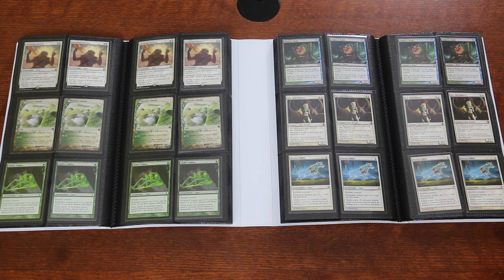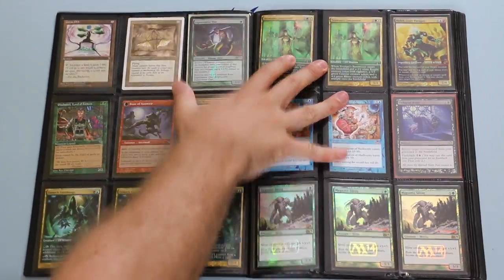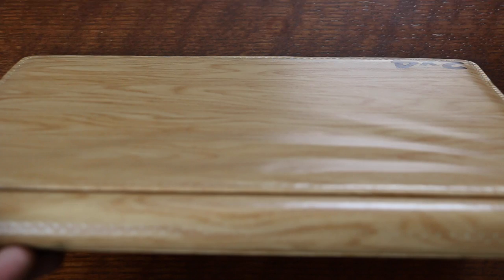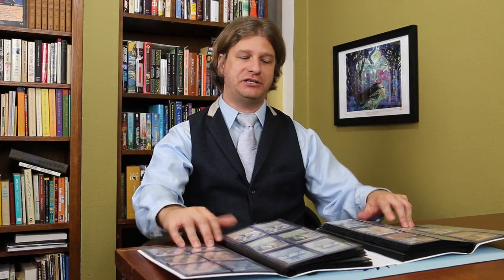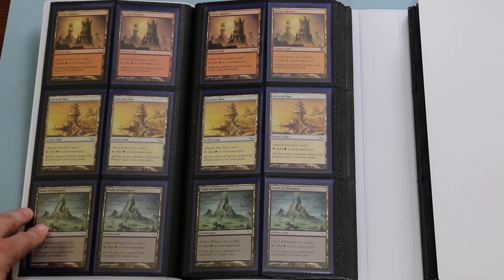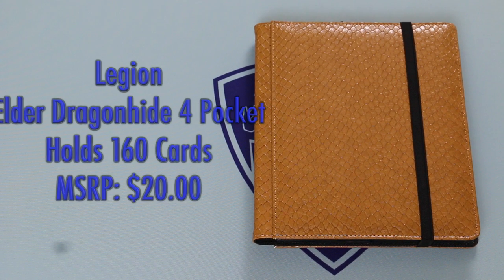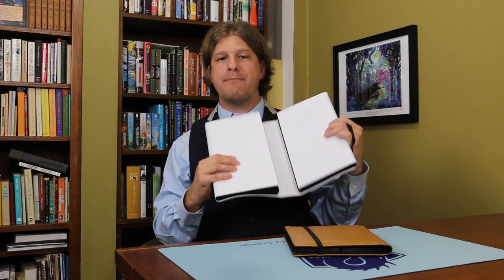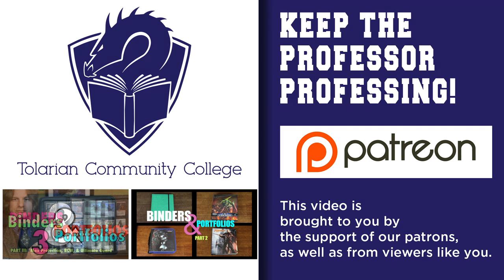MTG Binders and Portfolios 7: Ultra Pro 4UP, Legion, and Cardboard Gold for Magic: The Gathering!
Evaluation Samples:  For this review, I received evaluation samples from Ultra Pro and Cardboard Gold of their respective products.  The Legion 2x4 was an evaluation sample, but the 4 pocket Elder Dragonhide Portfolio was purchased using my own funds.  Evaluation samples do not influence grades or evaluation whatsoever, nor does the lack of an evaluation sample.